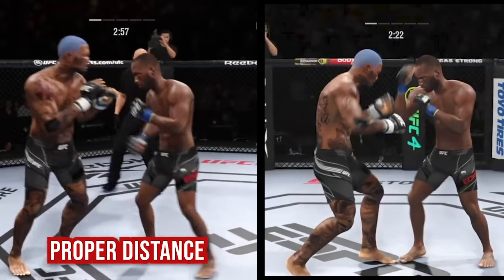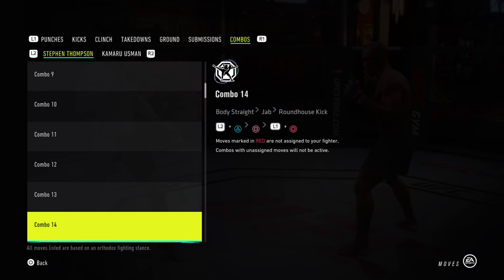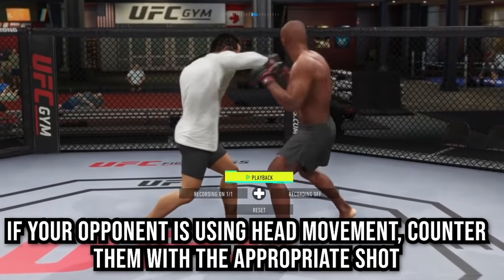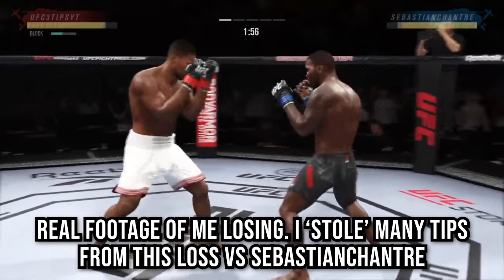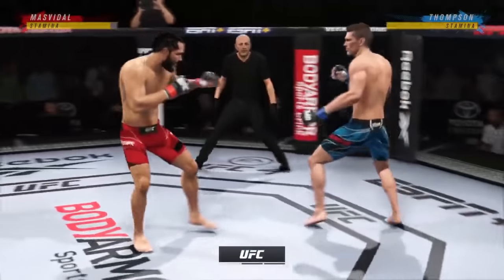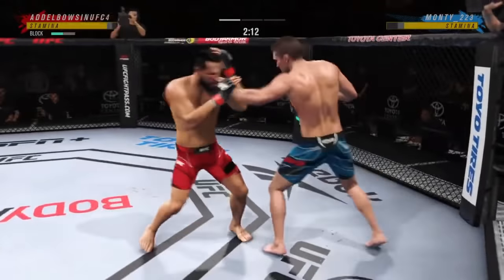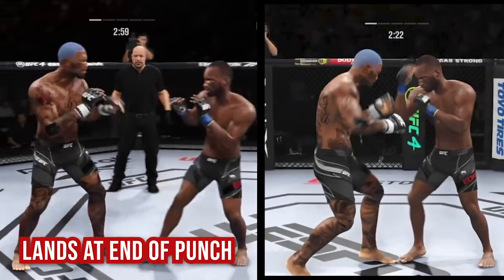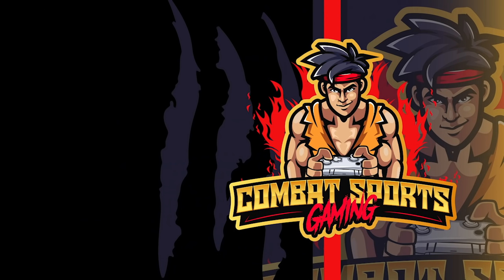7 Critical UFC 4 Tips for Beginners [Get Good FAST]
New to UFC 4? Watch this video to get good FAST. I remember what it's like to be in your shoes and I'll explain everything from a beginners point of view.

UFC 4 Tips and tricks were created as a way to bring the EA Sports UFC community together so we can all get BETTER!

We put out the most in-depth, STRAIGHT TO THE POINT UFC 4 tutorials. Our videos go WAY beyond simply telling you the controls. I'll show you the exact strategies the top players are using to climb the rankings in UFC 4, yes, the tips and tricks THEY USE...That they DON'T WANT YOU TO KNOW!

In the coming weeks, I'll be releasing tutorials that show you how to maintain the clinch in UFC 4 and how to score easy knockouts while doing so. These UFC 4 grappling tutorials will easily carry you from getting whooped in quick fights to DOMINATING UFC 4  ranked online!

What do you think about the changes made in UFC 4? Do you like the new grappling and ground and pound?